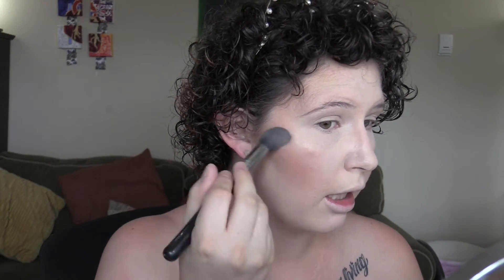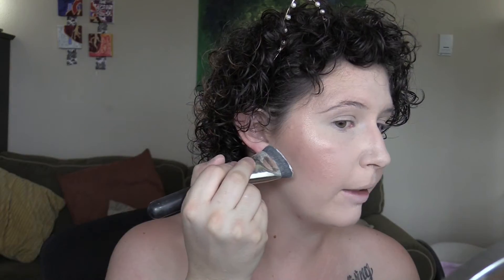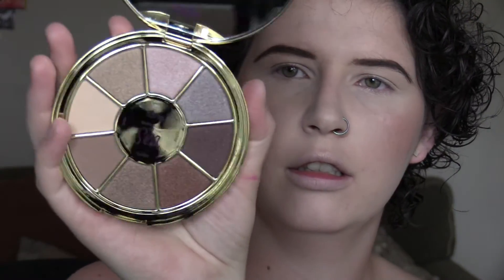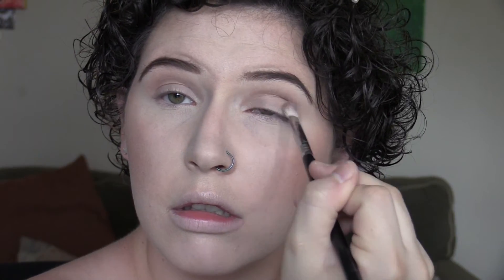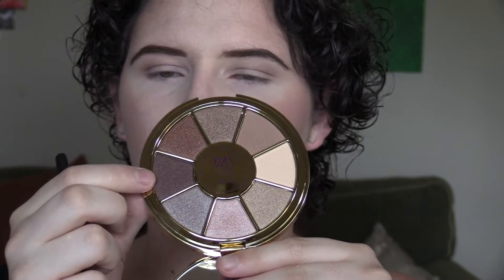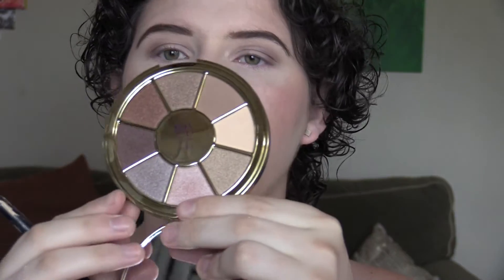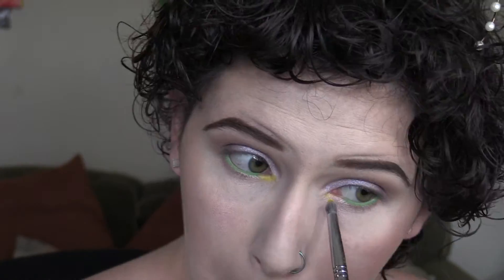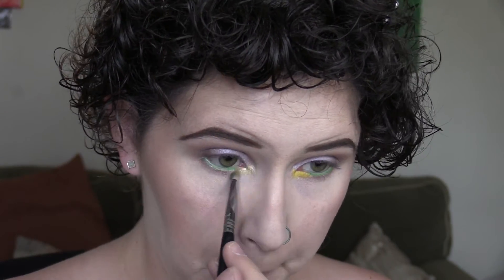Lavender Flower Eyes- Talk Through Makeup Tutorial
Yay for summer and spring! Let me know what you think of my flower inspired look!